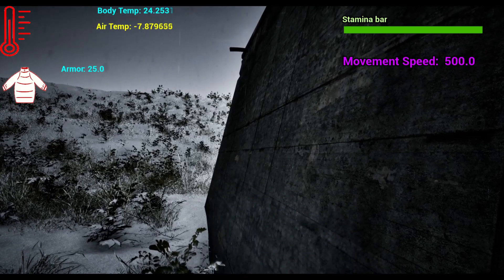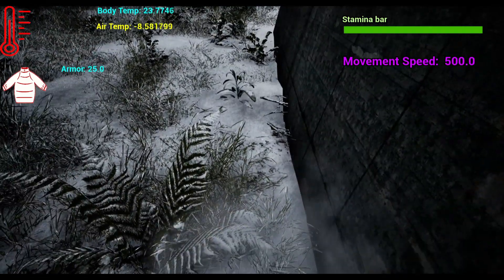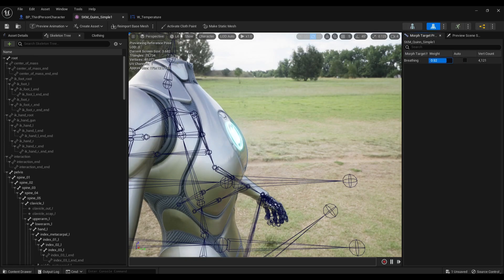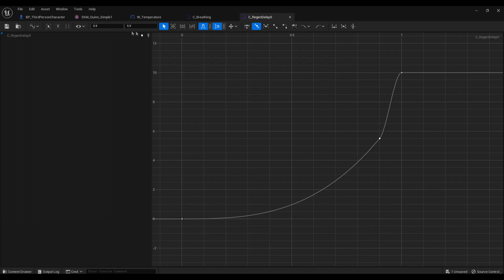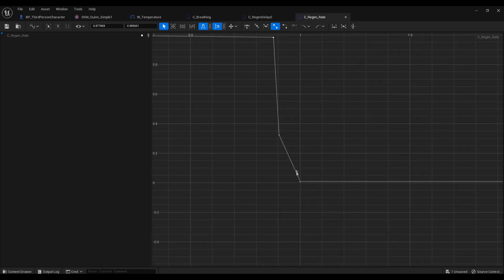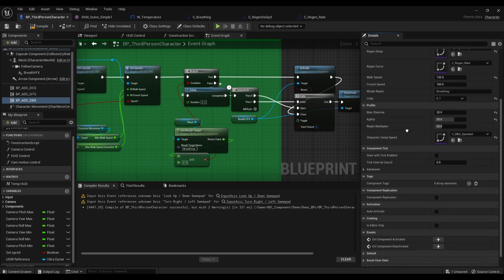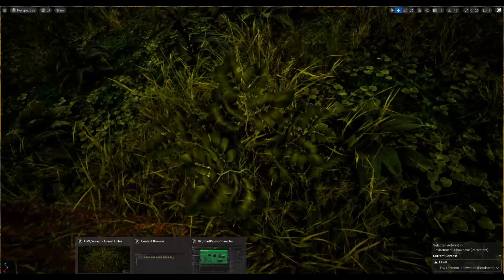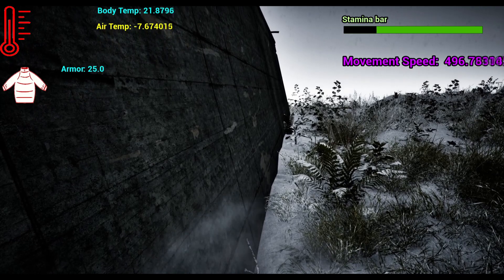ADC 1.8 Breath system | Unreal Engine 5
Easily implement a high quality stamina system into your characters with minimal effort